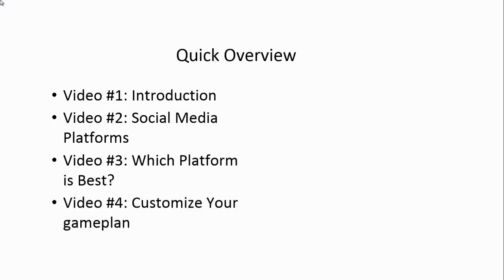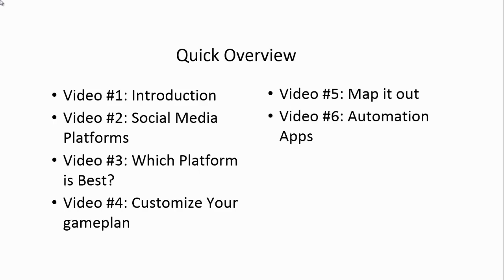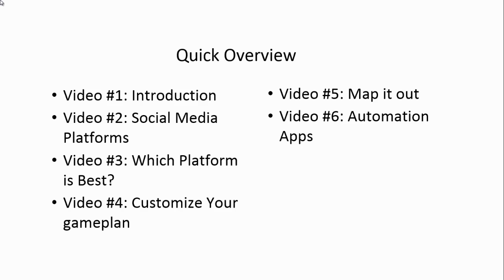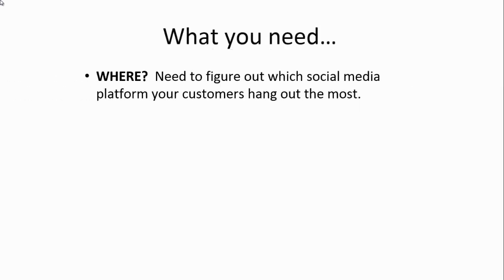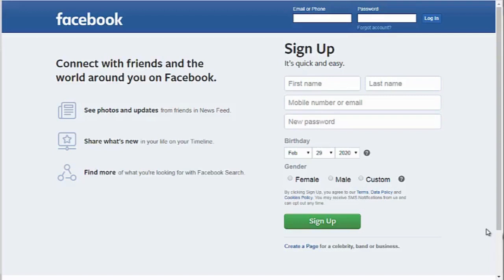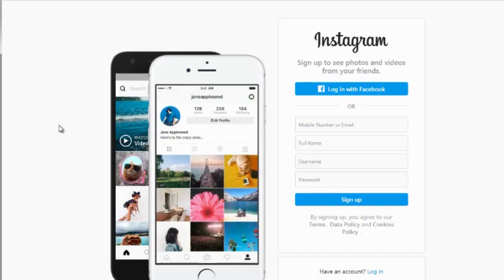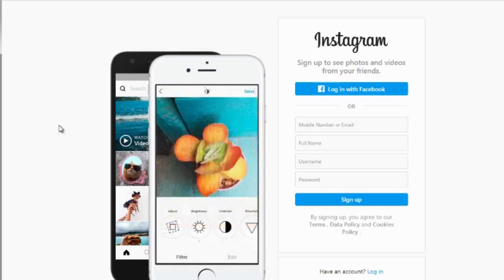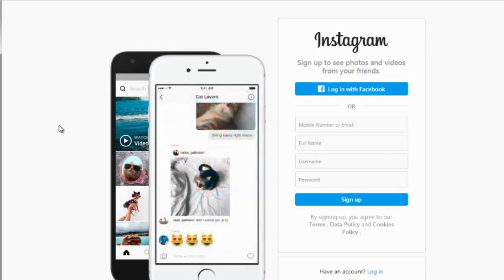Social Media Automation ( Video - 1 )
Social Media Automation- 100% FREE course, to make you a MASTER. Why wait, start right away
Video - 2